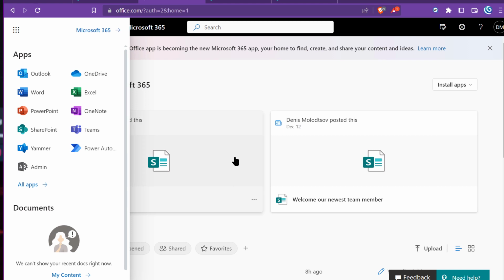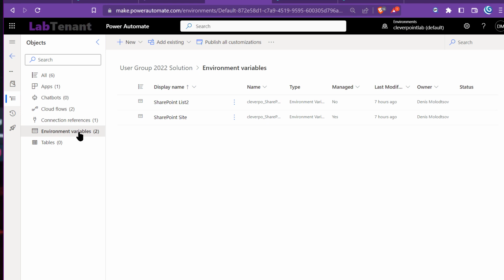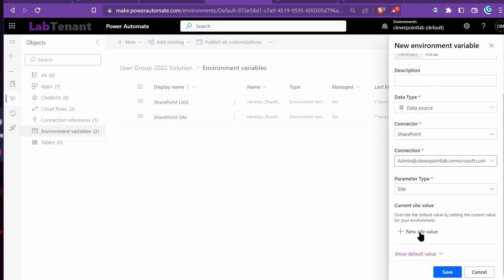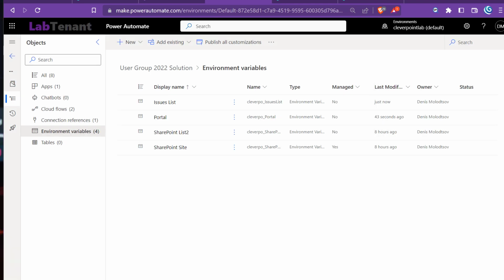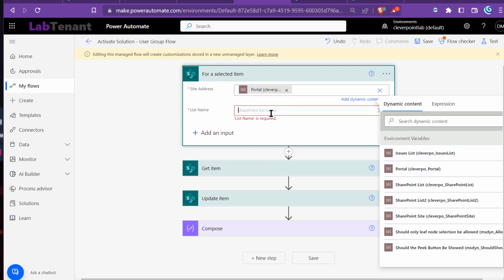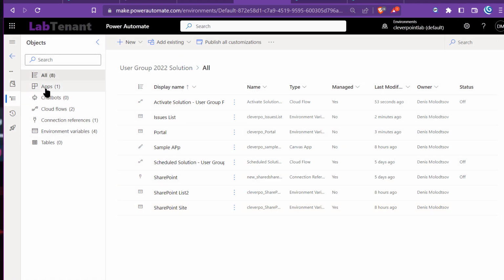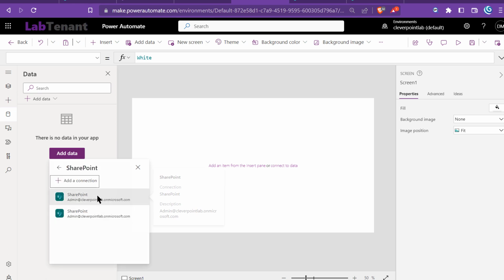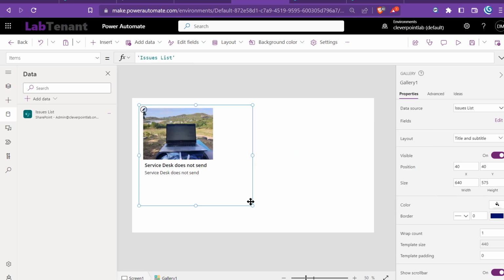Environment Variables and Solutions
Do you create Cloud Flows or Canvas Apps? Then you might be interested to learn about Environment Variables. If your Flows and Apps are packaged in a Solution, you can take advantage of the environment variables to store parameters such as a Site URL or a

0:00 - Intro
00:25 - Create environment variables
01:15 - Consume variable in a Flow
01:50 - Consume variable in an App
02:13 - Wrap up